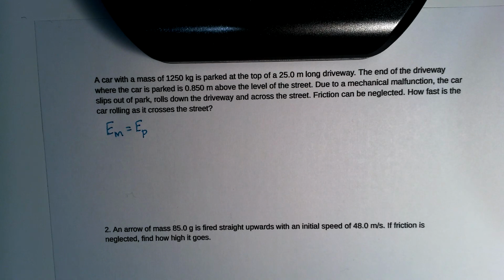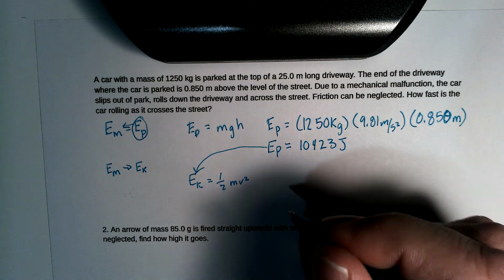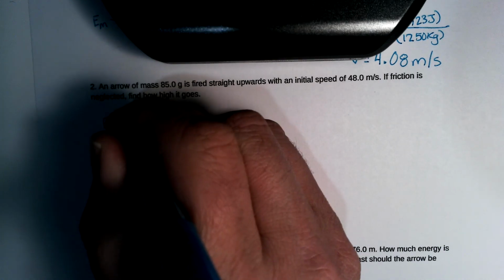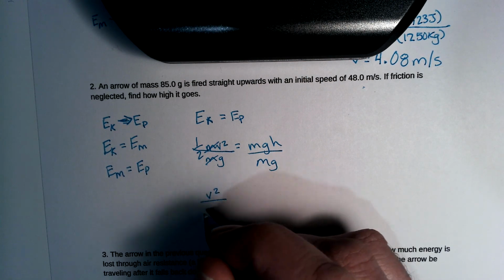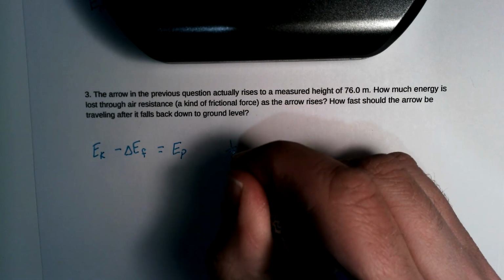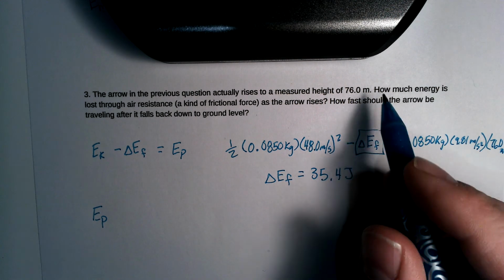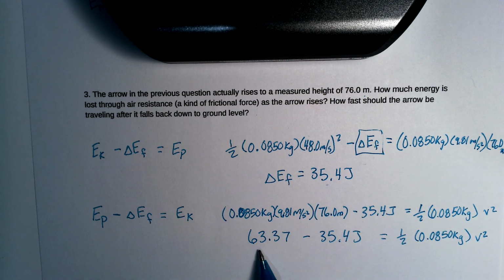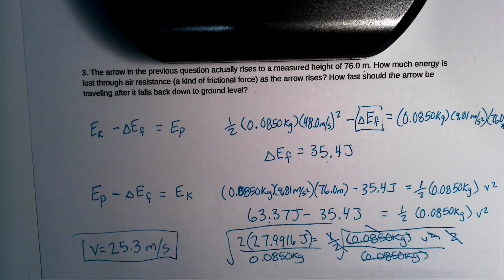Section 6.3 Example Questions